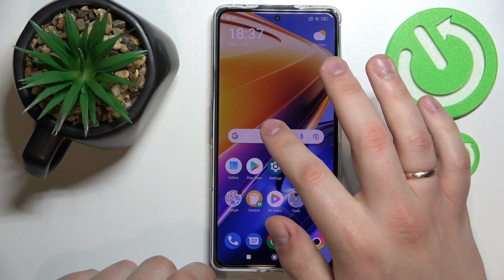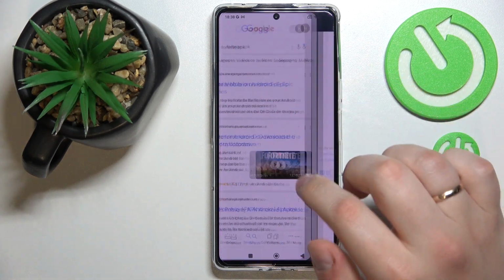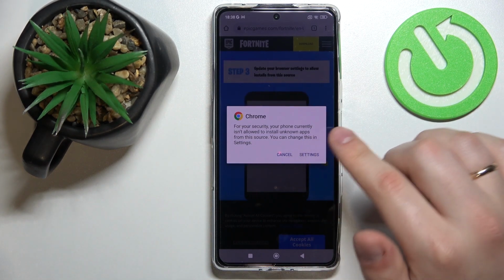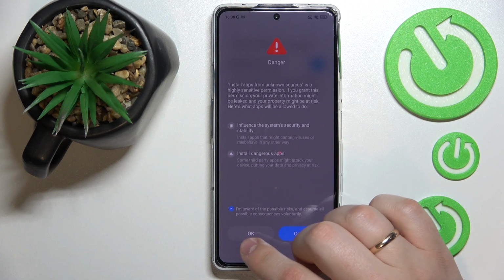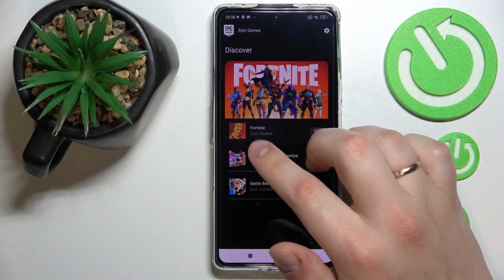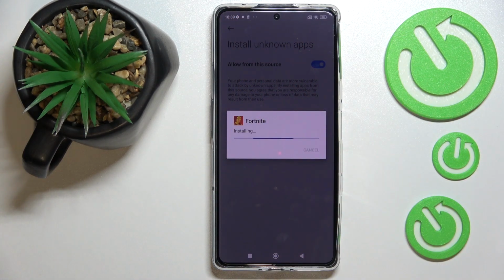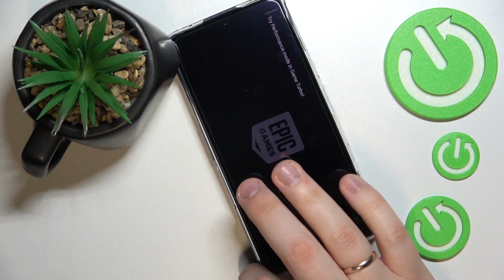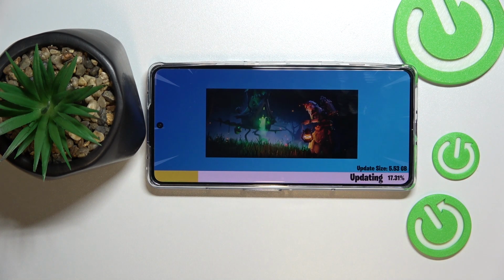How To Install Fortnite on XIAOMI Poco F4 GT - Download Fortnite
Find out more info about XIAOMI Poco F4 GT:
If you want to know how to install Fortnite on XIAOMI Poco F4 GT, watch this tutorial. Our specialist will show you how to allow downloading applications from unknown sources on XIAOMI Poco F4 GT, and then show you how to download this game from your web browser. Trust us, you will surely be able to download this amazing game on your device. If you want to know more about your XIAOMI Poco F4 GT, visit our YouTube channel.

How to Download Fortnite on XIAOMI Poco F4 GT? How to Install Fortnite on XIAOMI Poco F4 GT? How to Download Fortnite on Android? How to Install Fortnite on Android Phone? How to Get Fortnite on XIAOMI Poco F4 GT?